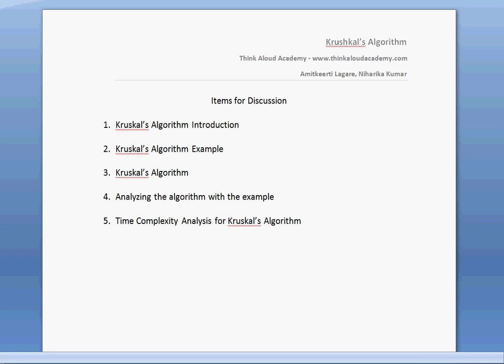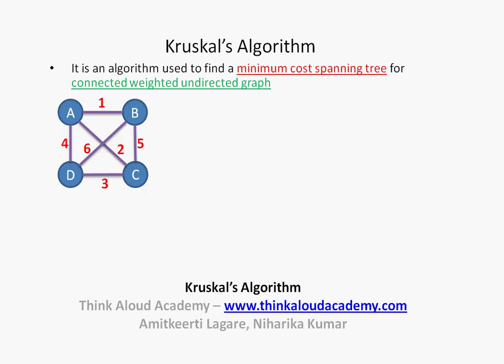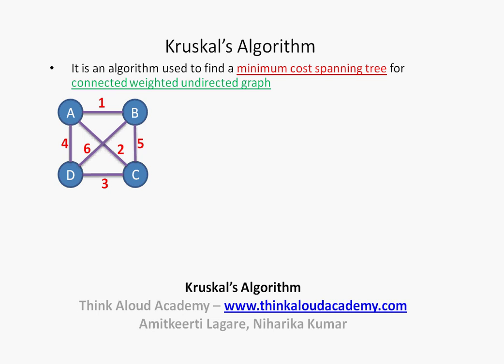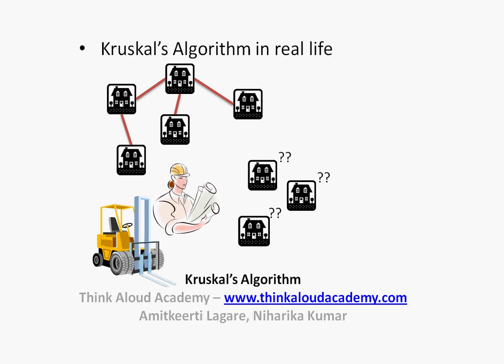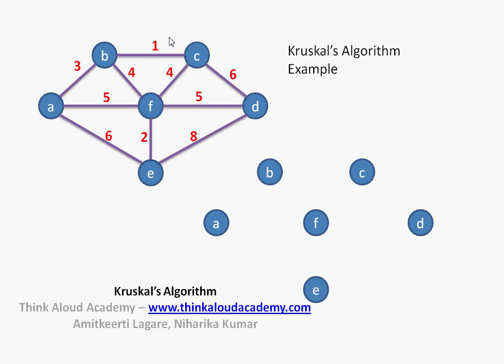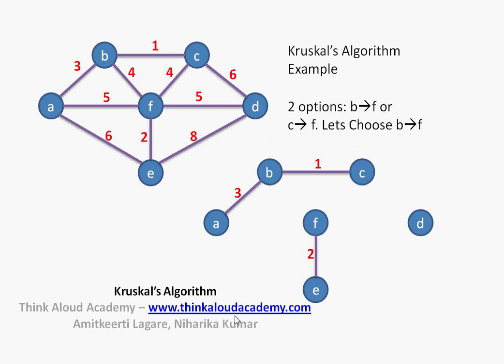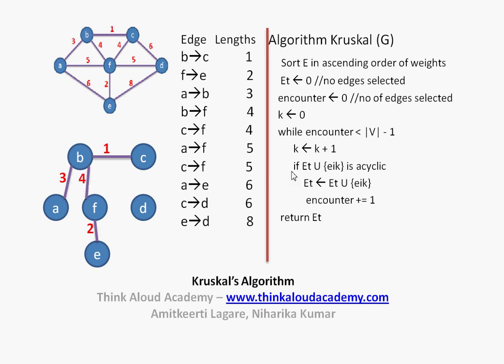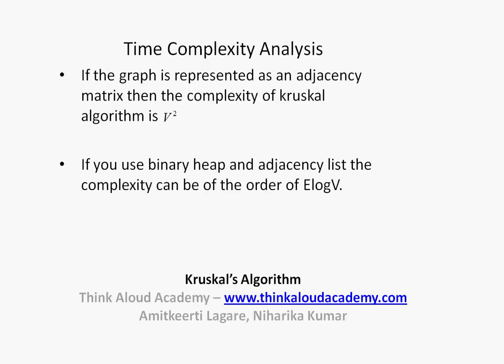Kruskal's Algorithm : Greedy Technique : Think Aloud Academy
This video talks about a Greedy Method of finding minimum cost spanning tree called Kruskal's Algorithm.

This video is divided into following sections:
1. Kruskal's Algorithm Introduction
2. Kruskal's Algorithm Example
3. Kruskal's Algorithm
4. Understanding the Algorithm with an example
5. Time Complexity Analysis